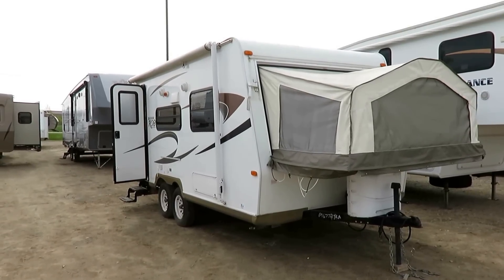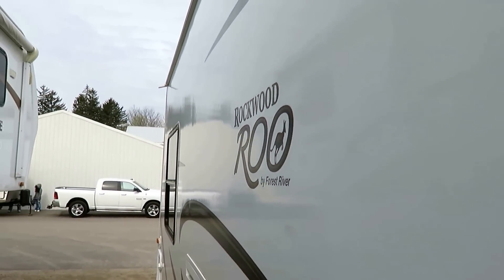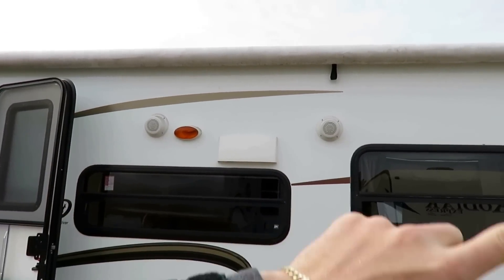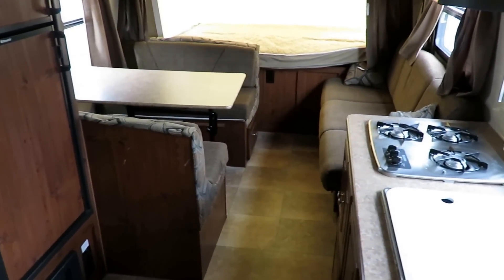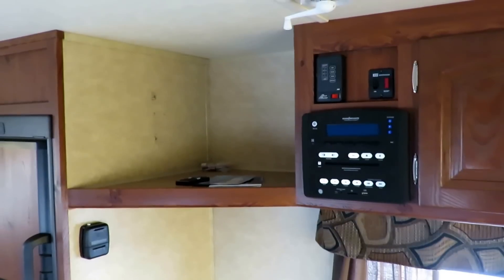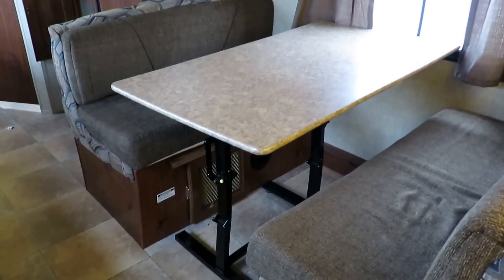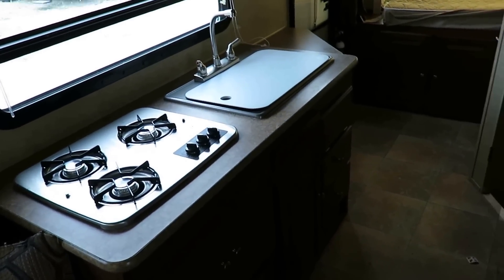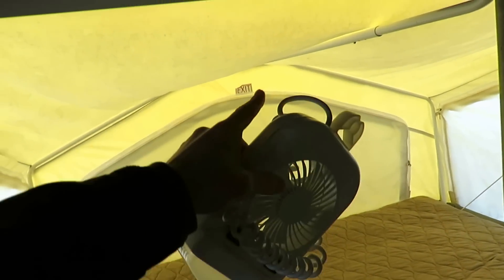(Sold) HaylettRV.com - 2012 Rockwood Roo 19 Used Hybrid Ultralite Travel Trailer by Forest River RV